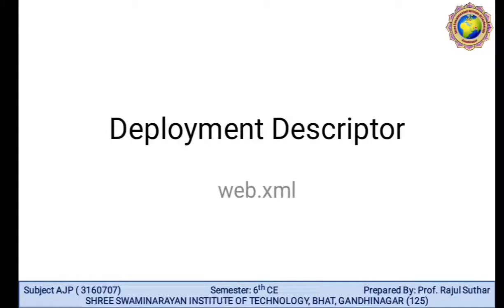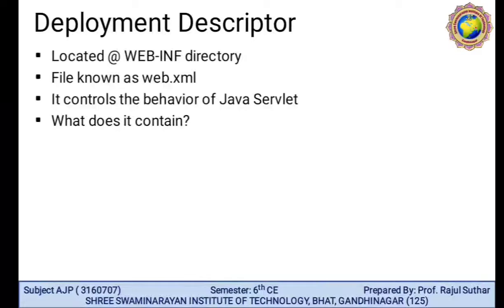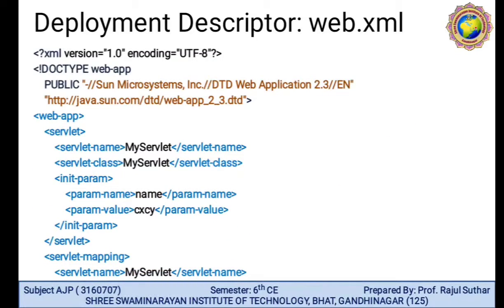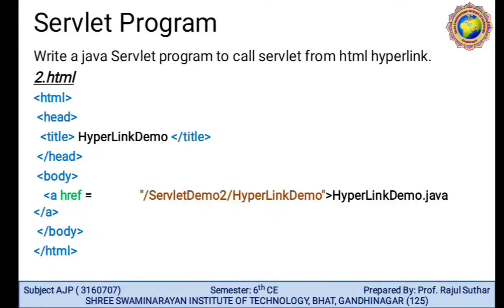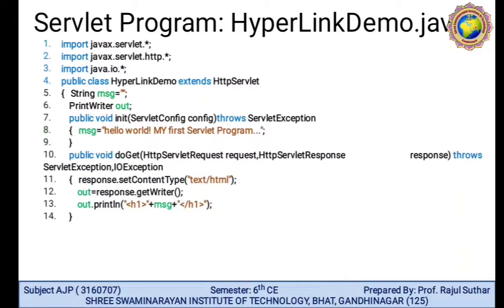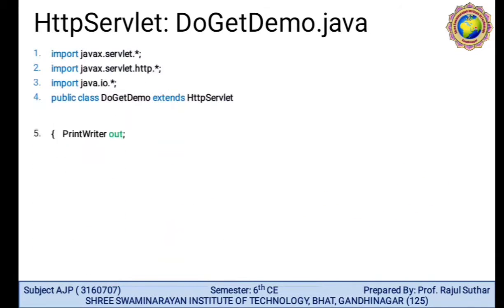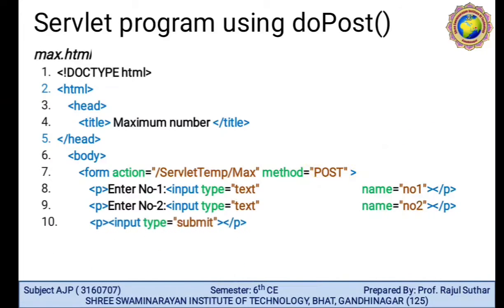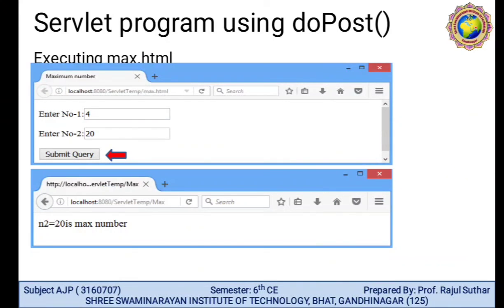21 AJP UNIT 3 L5 PROF RAJUL SUTHAR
Servlet API and Overview Servlet Model: Overview of Servlet, Servlet Life Cycle, HTTP Methods Structure and Deployment descriptor ServletContext and ServletConfig interface, Attributes in Servelt, Request Dispacher interface The Filter API: Filter, FilterChain, Filter Config Cookies and Session Management: Understanding state and session, Understanding Session Timeout and Session Tracking, URL Rewriting